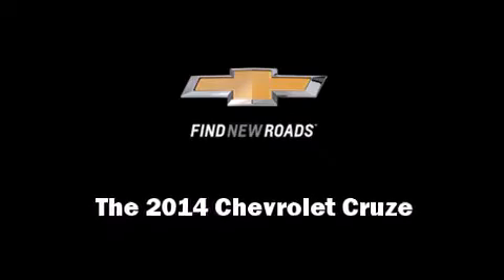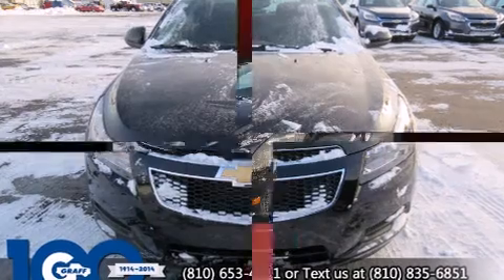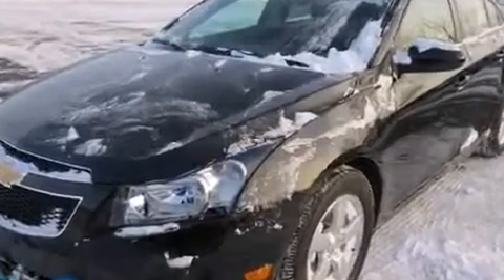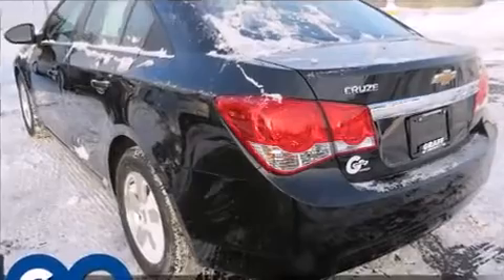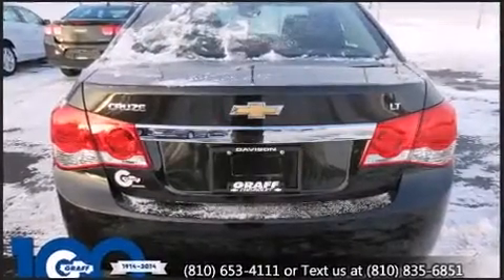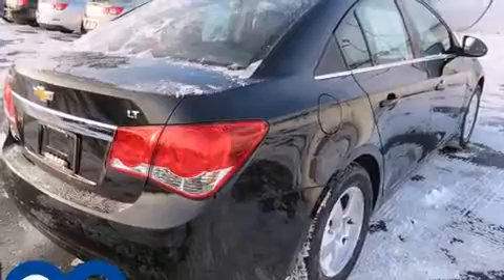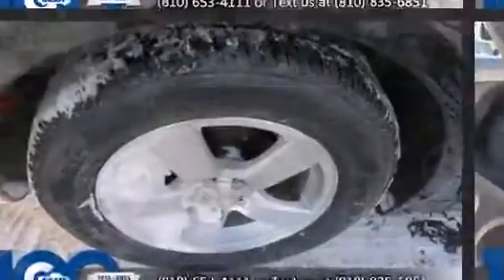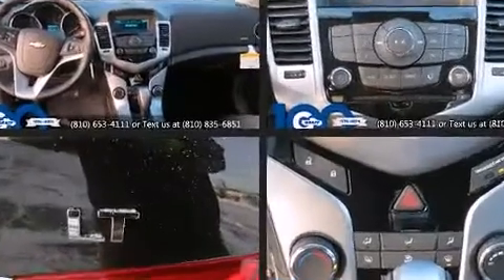Hank Graff Davison - Chevrolet Cruze LT - For Sale Davison MI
Chevrolet Cruze LT

 Discerning drivers will appreciate the 2014 Chevrolet Cruze. This 4 door, 5 passenger sedan will allow you to take command of the road with confidence! It features a front-wheel-drive platform, an automatic transmission, and an efficient 4 cylinder engine. A turbocharger is also included as an economical means of increasing performance. All of the premium features expected of a Chevrolet are offered, including: a tachometer, a trip computer, an outside temperature display, tilt steering wheel, power door mirrors, remote keyless entry, and power windows. Premium sound drives 6 speakers, providing you and your passengers a sensational audio experience. Chevrolet ensures the safety and security of its passengers with equipment such as: traction control, brake assist, ignition disabling, and ABS brakes. Comprehensive safety includes row curtain airbags and stability control. We pride ourselves in consistently exceeding our customer's expectations. Please don't hesitate to give us a call.